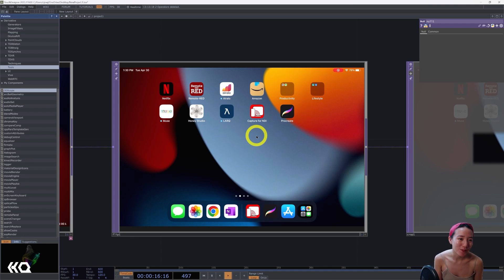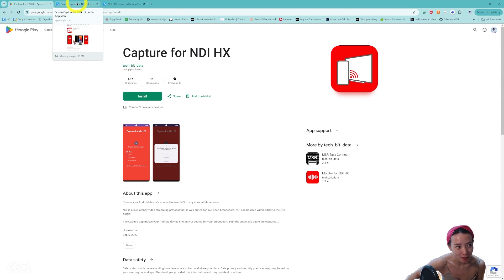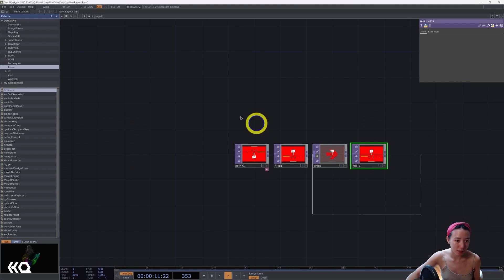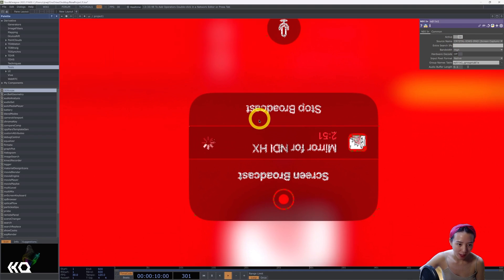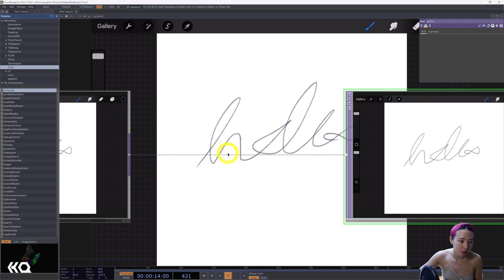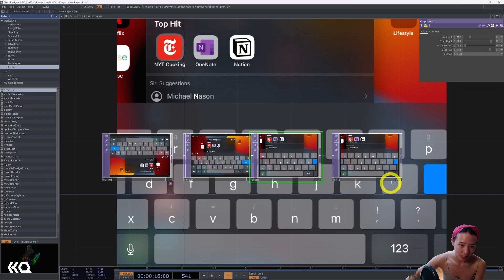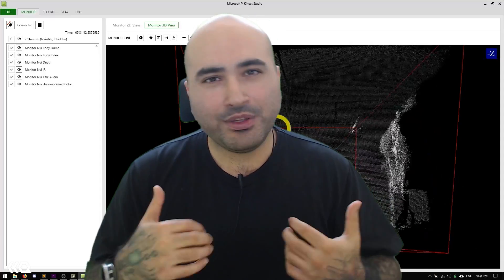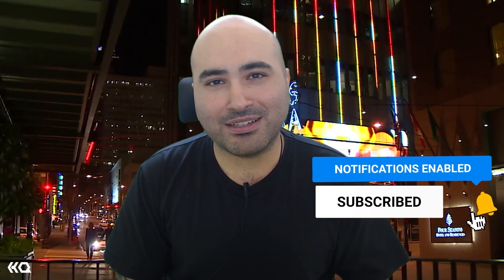Tablet Screen Capture in TouchDesigner Through NDI - TouchDesigner Tutorial 160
In this quick tip tutorial, we'll show you how to capture the screen from your tablet to your TouchDesigner network through NDI, and discuss certain settings that will give you the cleanest results.